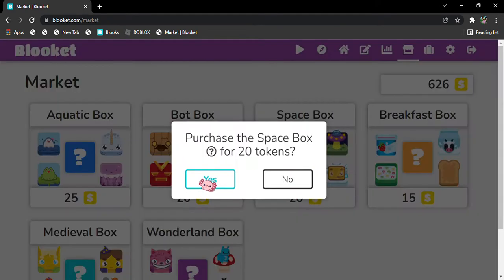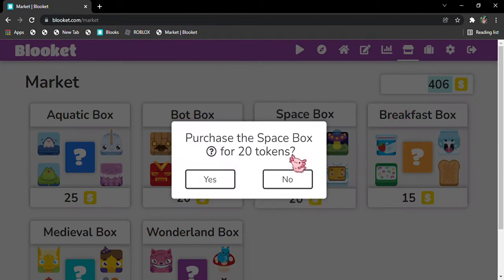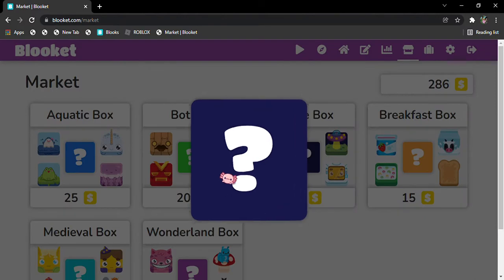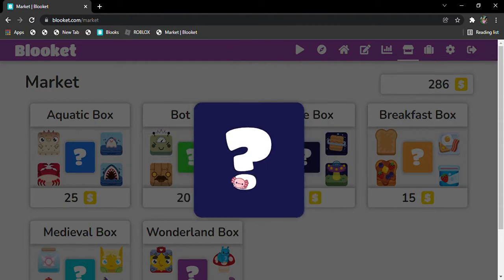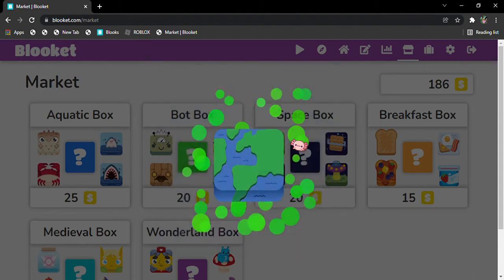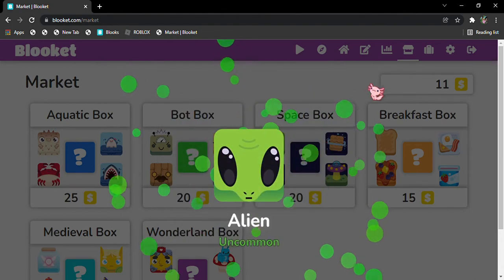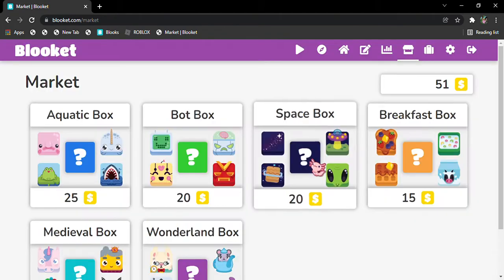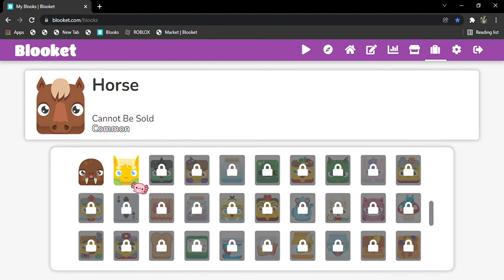Opening A lot of space Boxes! ( Blooket Noob to Pro Series ) | EPISODE 1